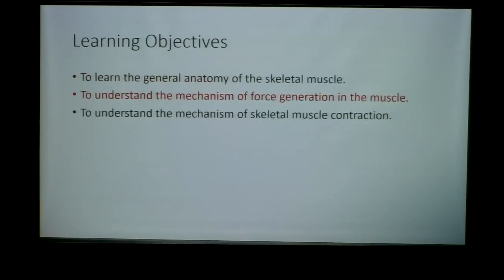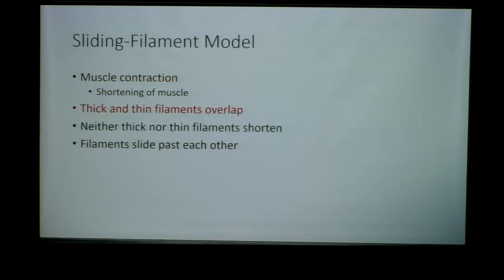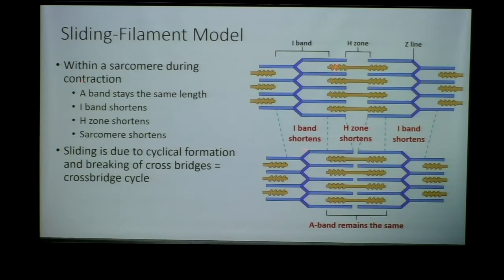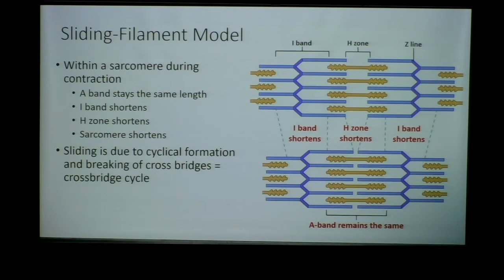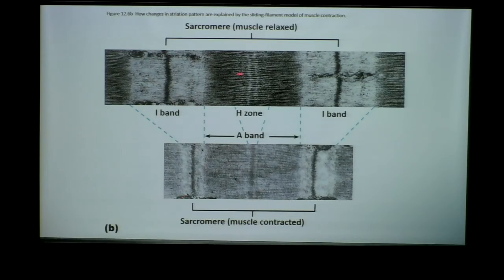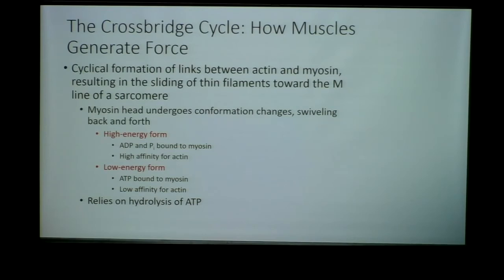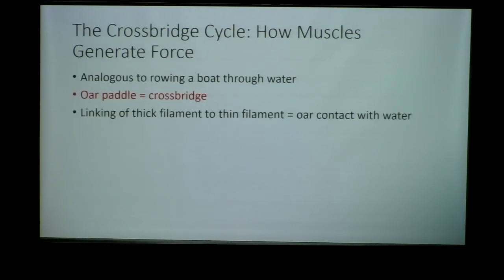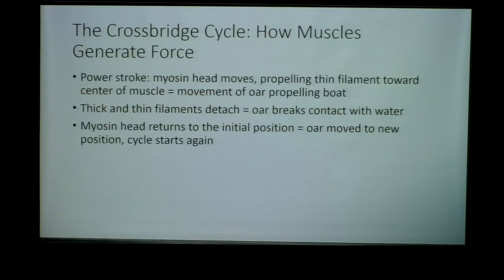BIO2510 11 13 19 Part 2